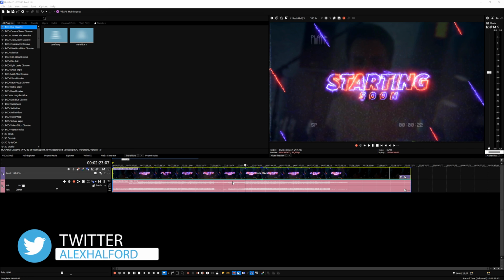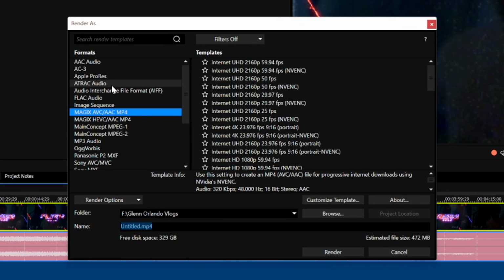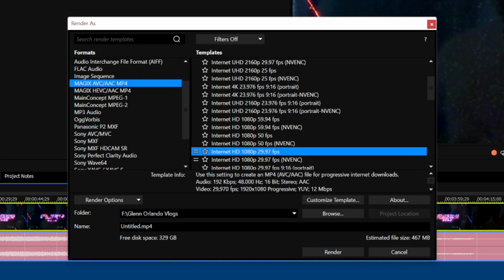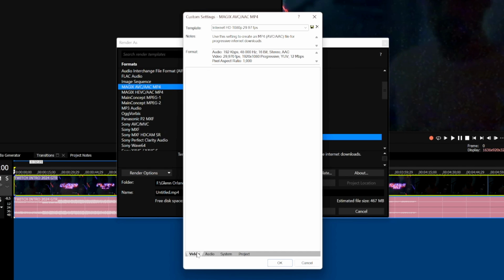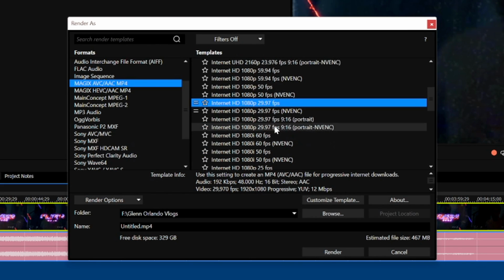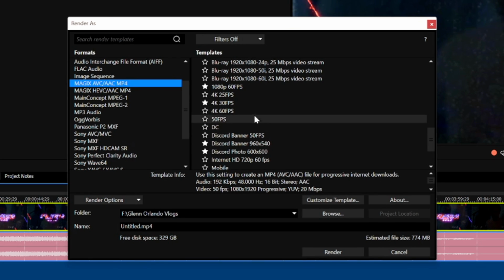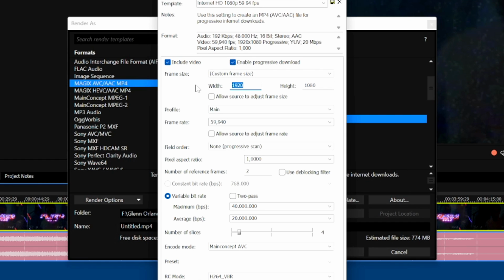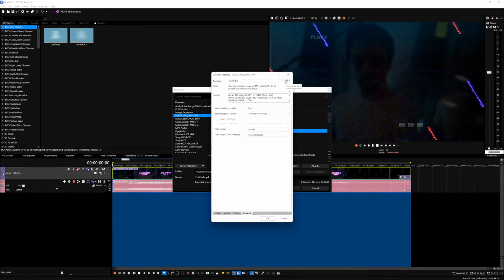VEGAS Pro 21: Best Render Settings For YouTube 1080p - Tutorial #590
- Welcome back everyone! Today I will be showing you the best render settings for YouTube (1080p) in VEGAS Pro 21! Make sure to SMASH that like button below as well! Stick around for more content!

Timestamps:
Intro 00:00 - 00:39
Giveaway Winner Announcement 00:40 - 01:32
Best Render Settings 01:33 - 06:39
Outro 06:40 - 07:24

Edited and written by: Alex Halford